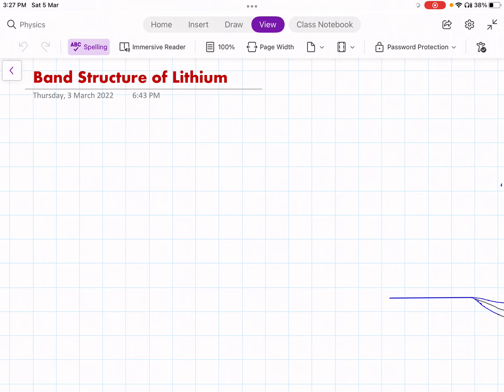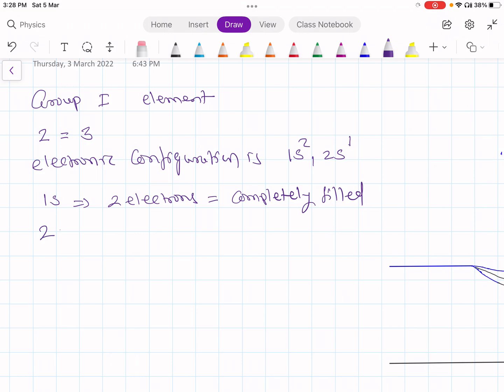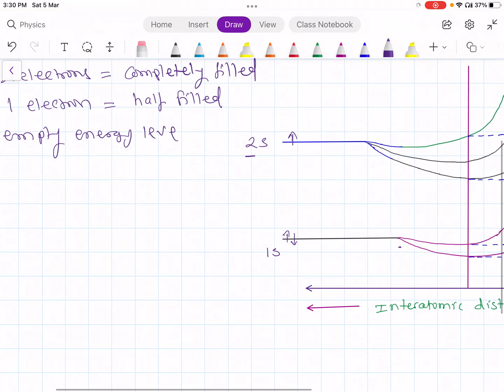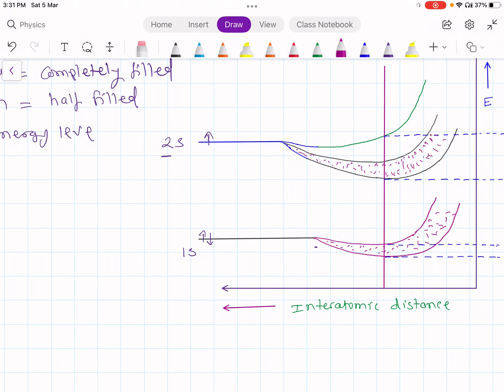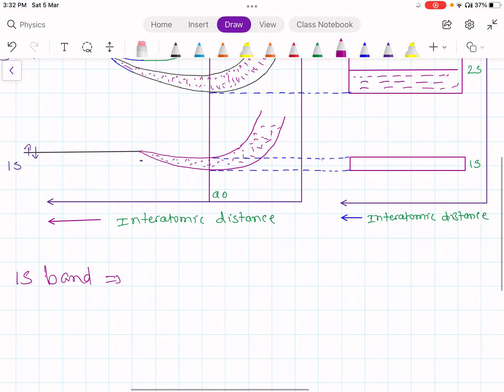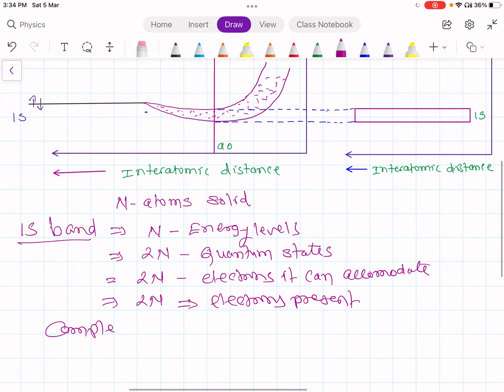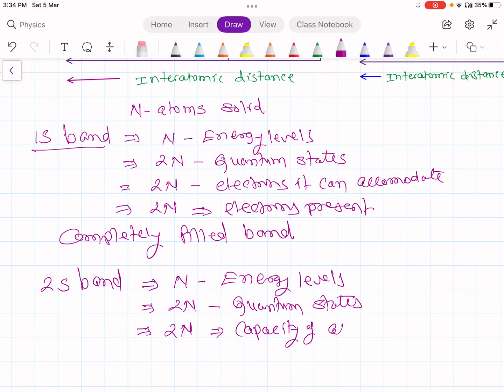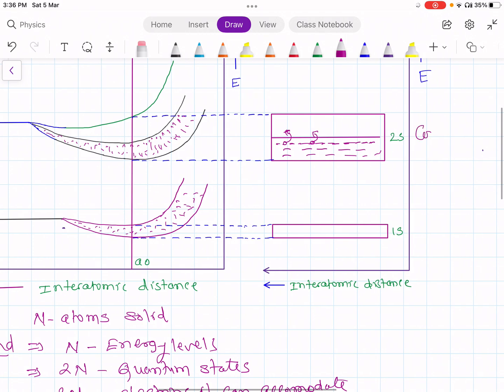2 Semiconductor 2.3 EnergyBand Structure of Lithium